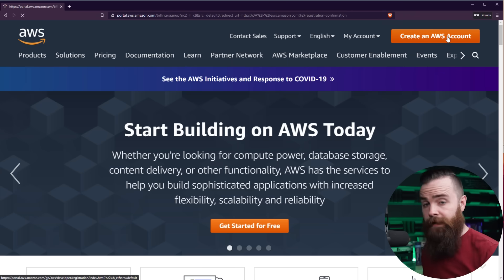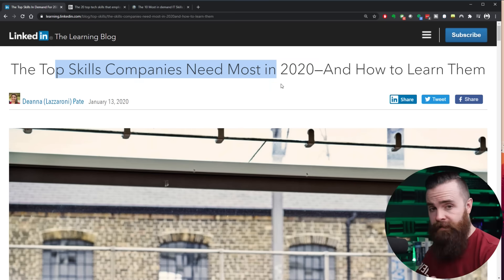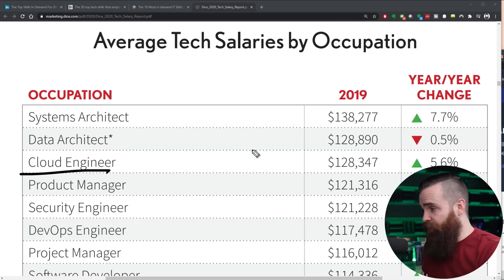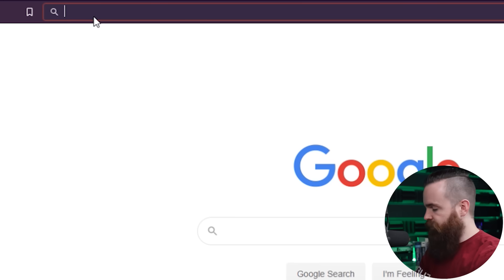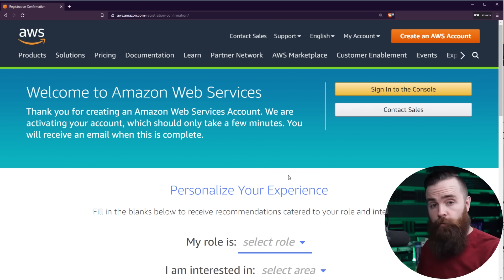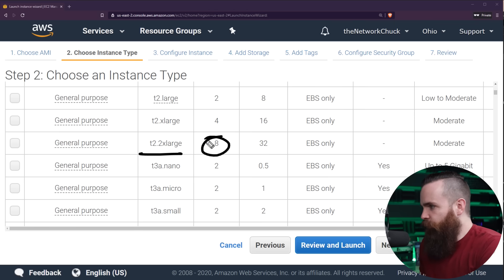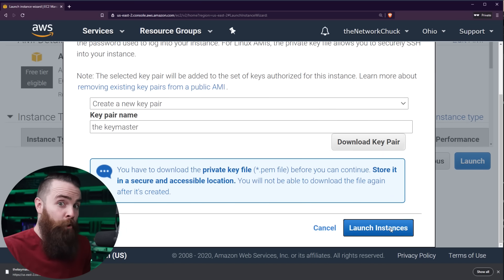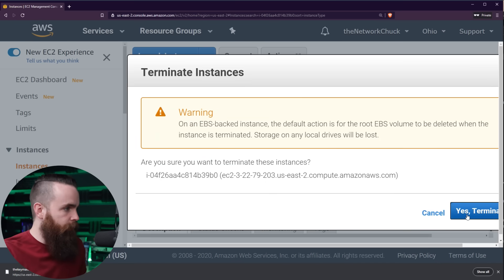you need to learn AWS RIGHT NOW!! (Amazon Web Services)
start learning AWS now with my new course ($10) // AWS Solutions Architect Associate SAA-C02

You need to learn AWS RIGHT NOW! Amazon Web Services, the cloud, is one of the hottest skills in IT right now. As more business move their IT infrastructure to the cloud, the demand for cloud engineers skilled in AWS grows.

🔥🔥Get your CCNA with BOSON🔥🔥